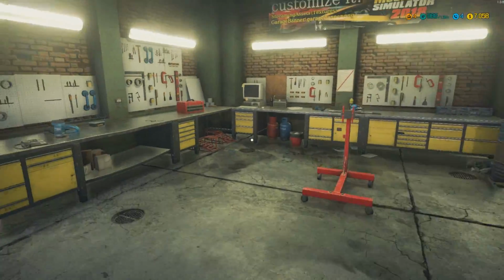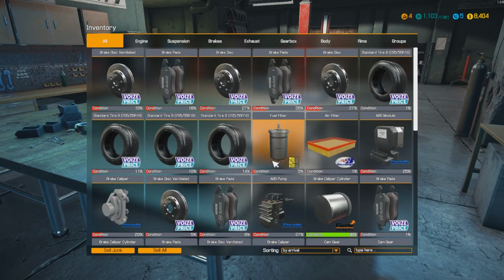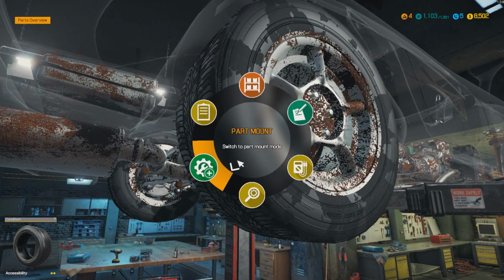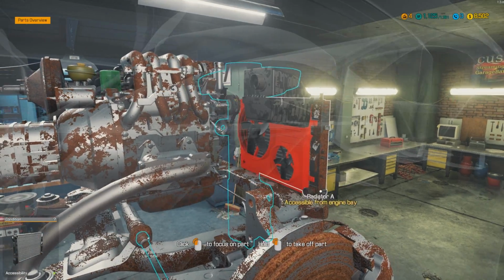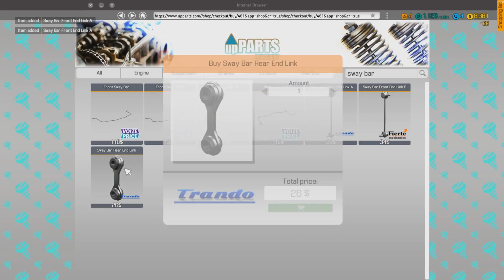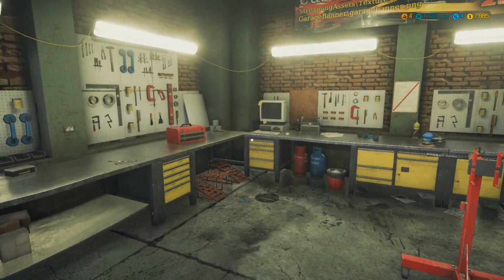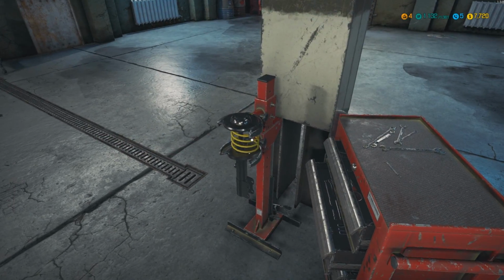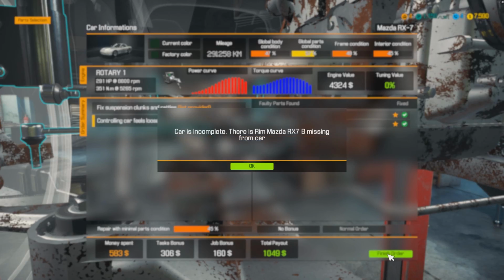Let's Play Car Mechanic Simulator 2018 (part 5 - Mazda RX-7)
Old Fiats, old Mazdas, oh my...

"Build and expand your repair service empire in Car Mechanic Simulator 2018, the incredibly detailed and highly realistic simulation game, where attention to car detail is astonishing. Find classic, unique cars in the new Barn Find module and Junkyard module. You can even add your self-made car in the Car Editor."